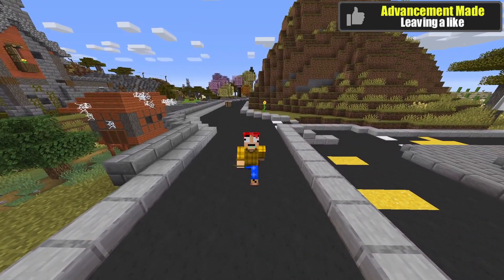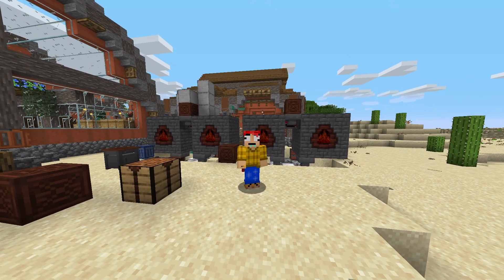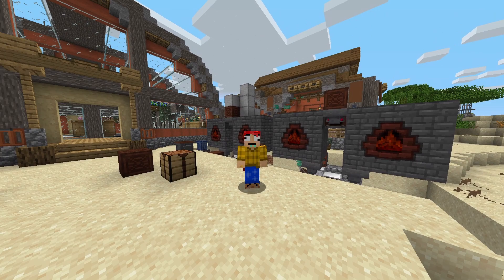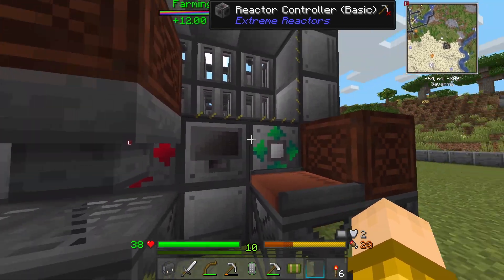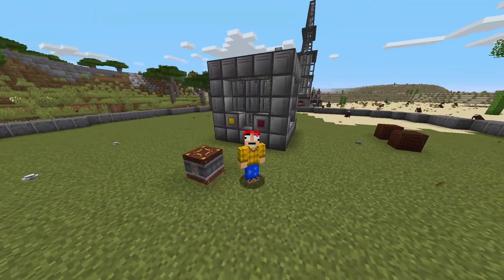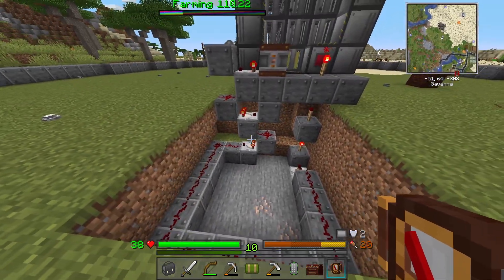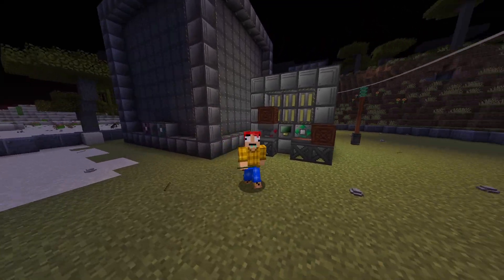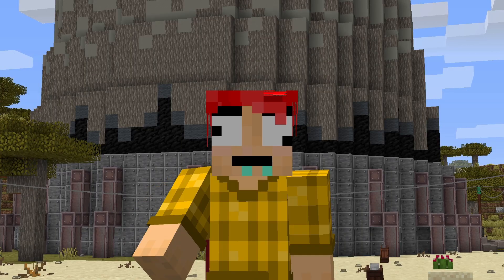Extreme Reactors Minecraft Engineer's Life 2 - ep 18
In todays episode of our minecraft engineer's life 2 let's play series we will be jumping into some extreme reactors. in this mod you can create big reactors and turbines to generate a lot of rf. So after today we should be set on power in our engineer's life world for a while

Music

StoneHearth OST